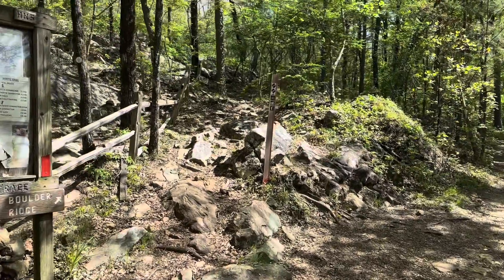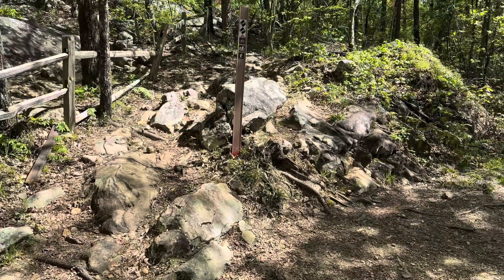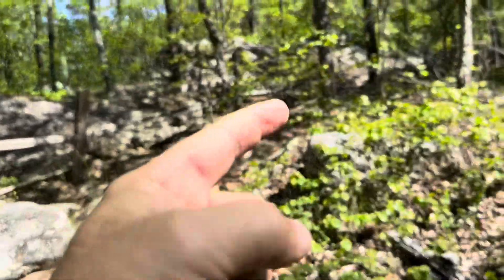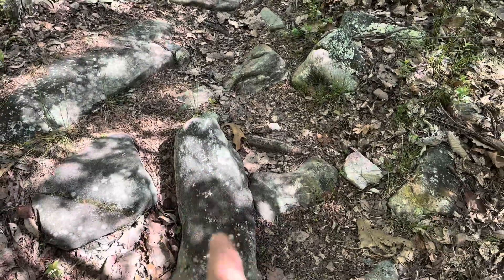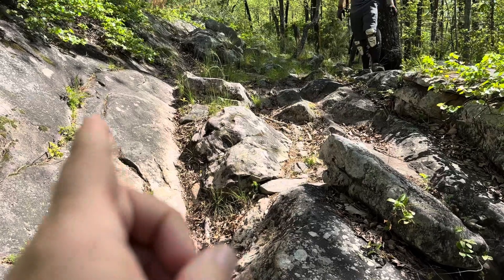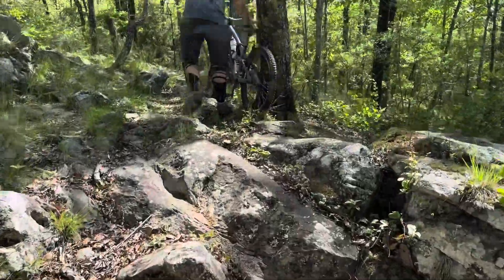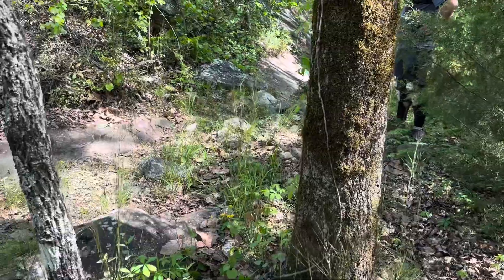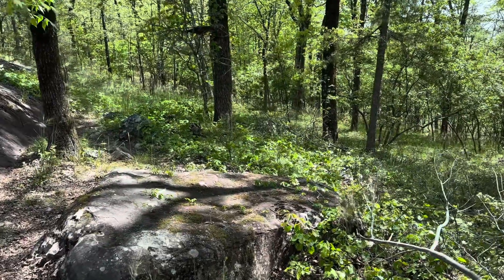BACKWARDS “Boulder Ridge,” Feature 1